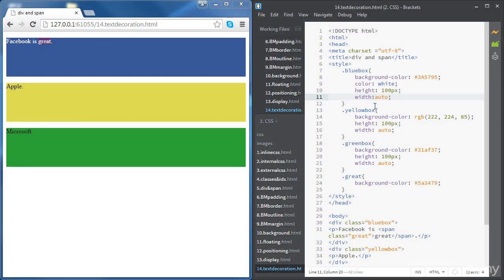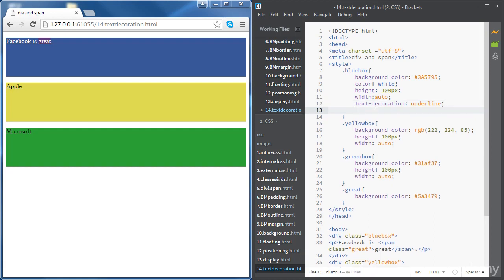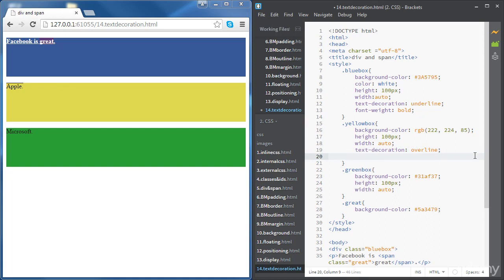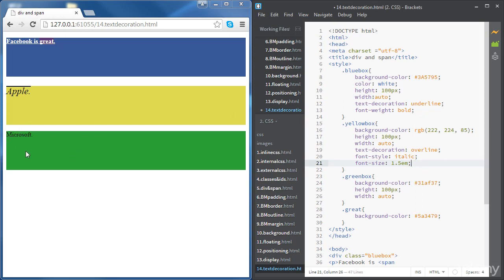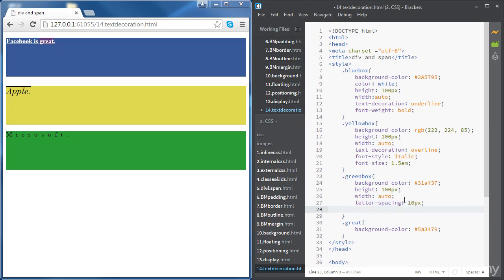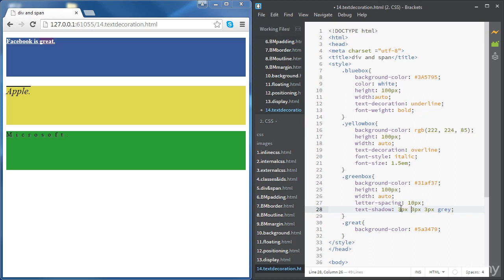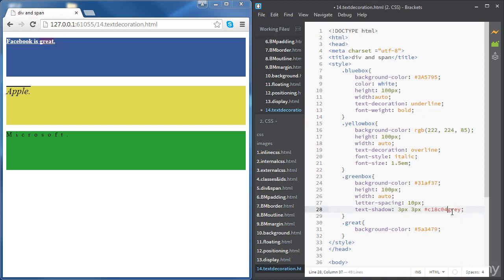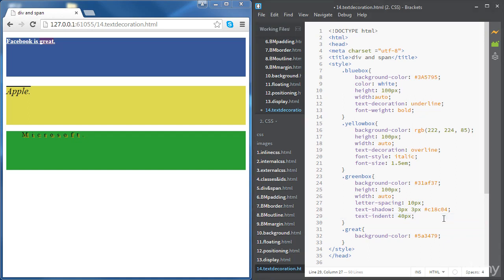16. Text Decoration - CSS